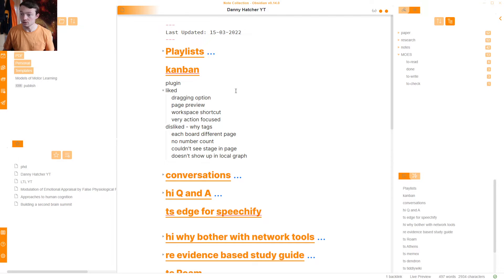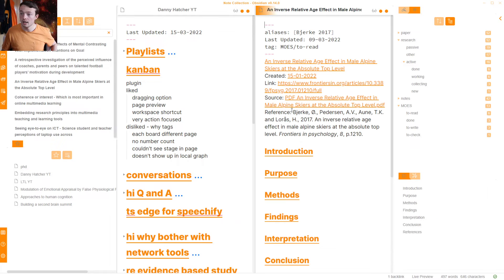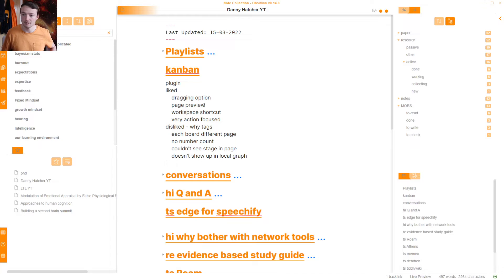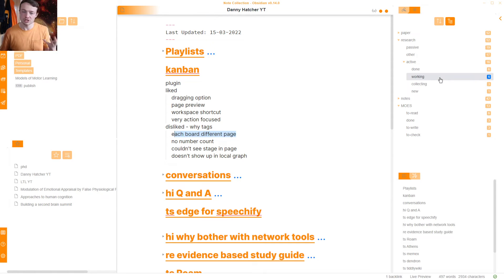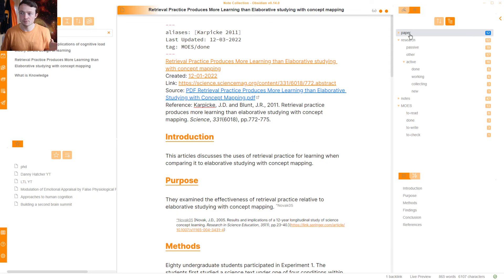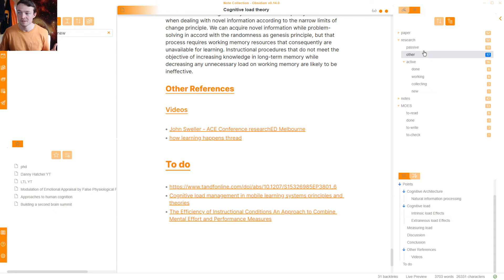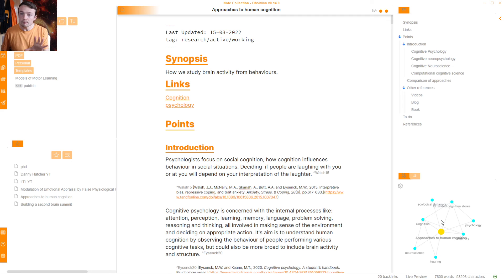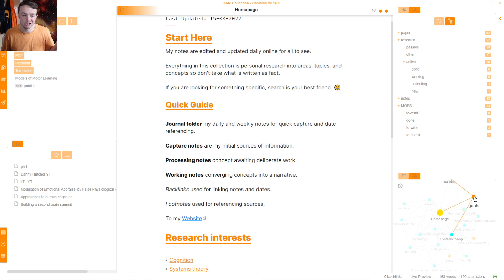How I use Obsidian Tags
I share why I use the Obsidian tags panel instead of the Obsidian kanban plugin.

TIMESTAMPS:
0:00 Introduction
0:20 The Kanban plugin
1:09 Dragging in Kanban
2:36 Page preview
3:10 Workspace shortcuts
4:30 Different pages
4:50 Action focused boards
6:38 Number count
8:10 Stage in the page
9:06 Local graph view